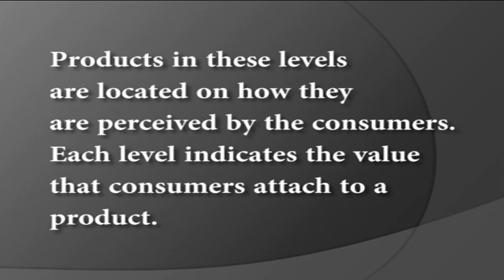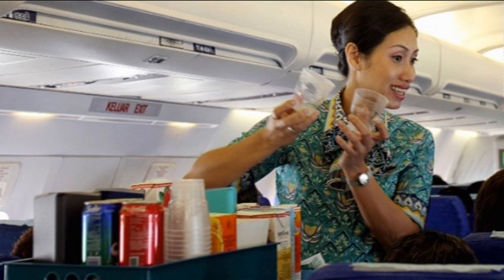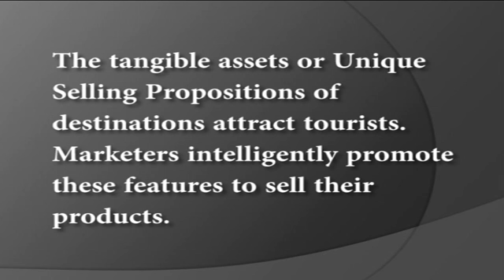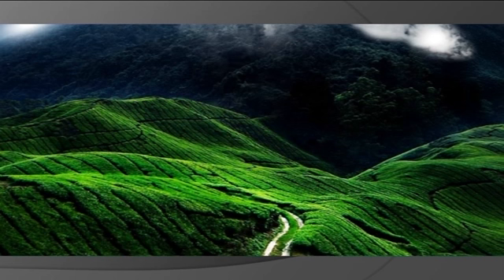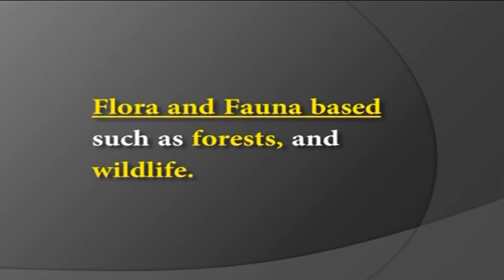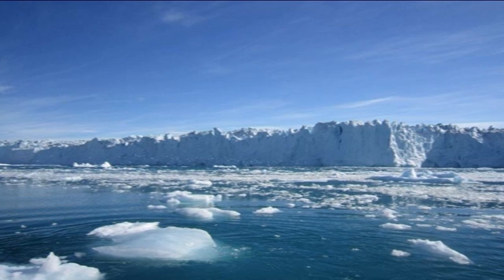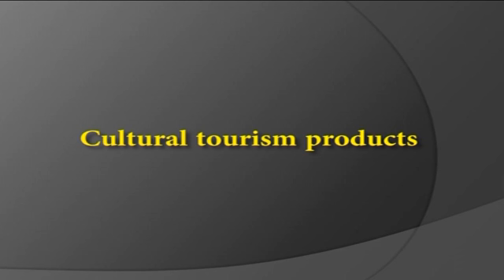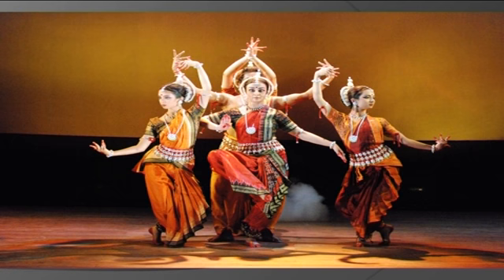Tourism Resources of India 85 Understanding Tourism Products Part 2